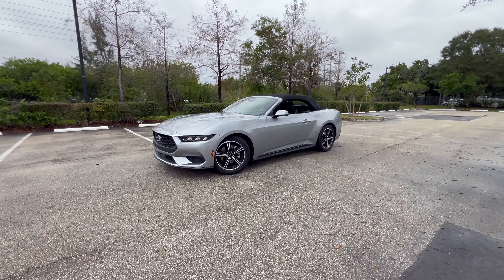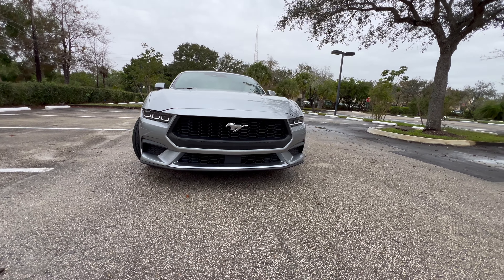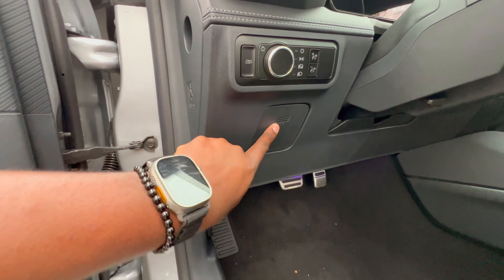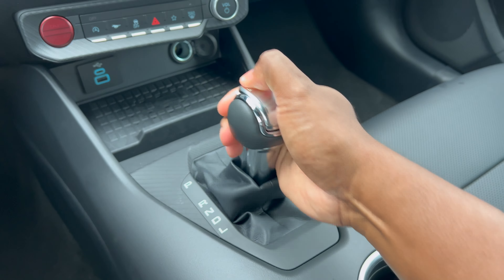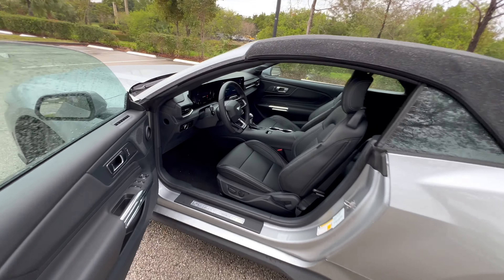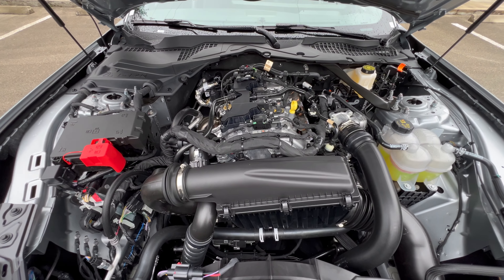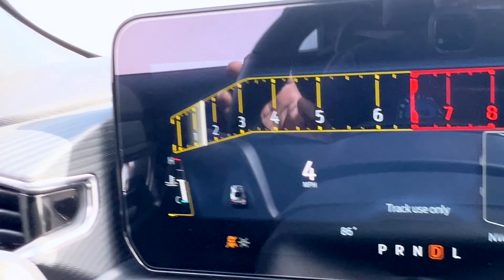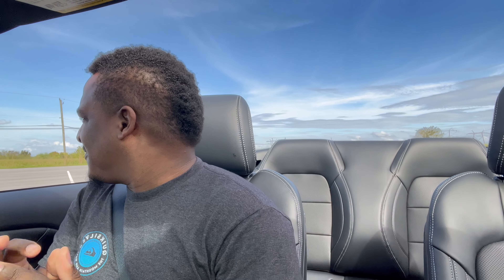2024 Ford Mustang Convertible: In-Depth Review And Driving Impressions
The 2024 Ford Mustang Convertible blends iconic style with potent performance. Its convertible top adds an exhilarating open-air experience. With a range of powerful engine options and modern tech features, it caters to both driving enthusiasts and those seeking a stylish ride. Comfortable interior, advanced safety tech, and the classic Mustang charm contribute to its appeal.